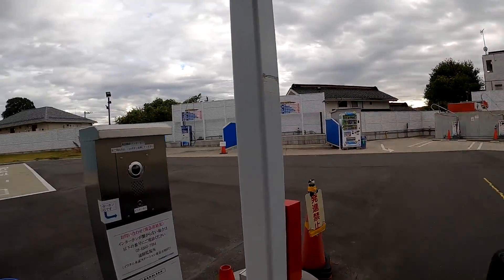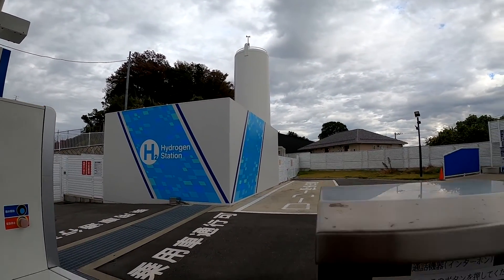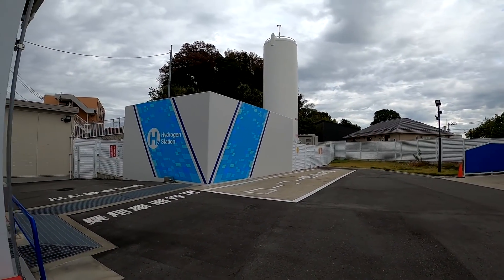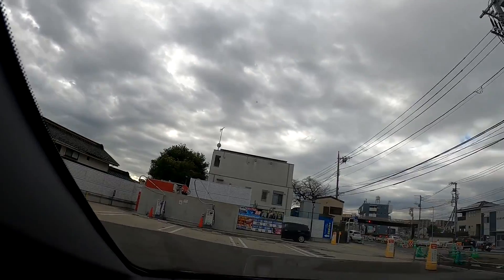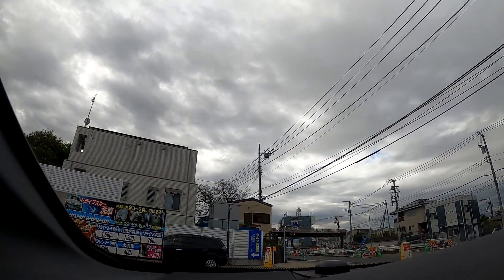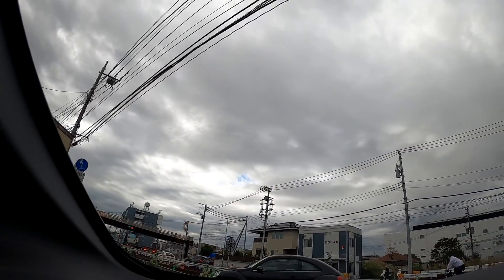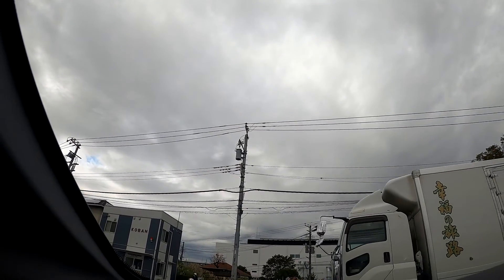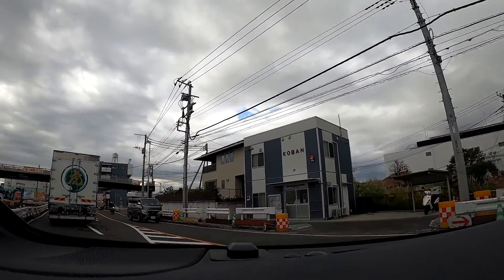Fueling the Future in Tokyo: Exploring Hydrogen's Fast Lane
Tokyo embraces eco-friendly speed! Discover the innovation hub of Bridgestone and witness the future of clean energy with a hydrogen refueling experience.

Express
Dance & Electronic
Inspirational
Eveningland
2:47

LS
Dance & Electronic
Inspirational
Eveningland
2:59

Lost Time
Dance & Electronic
Inspirational
Eveningland
2:05